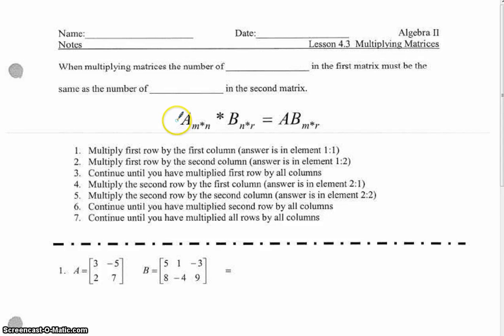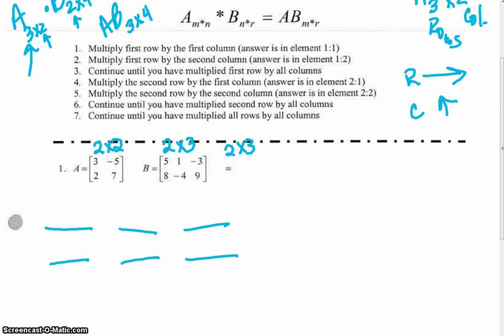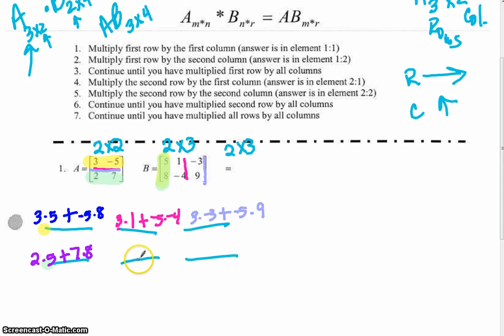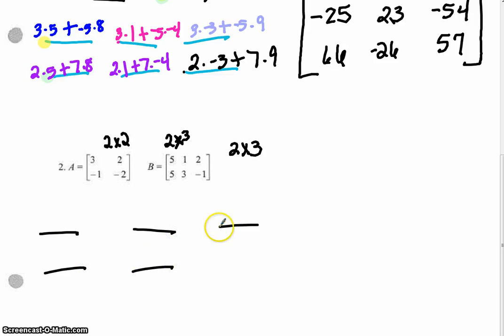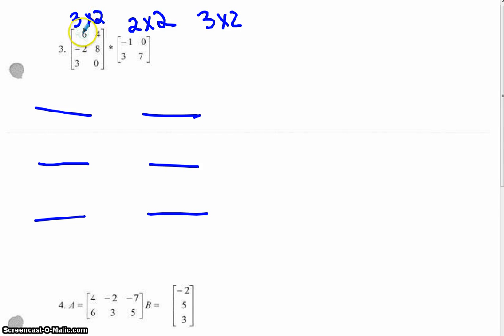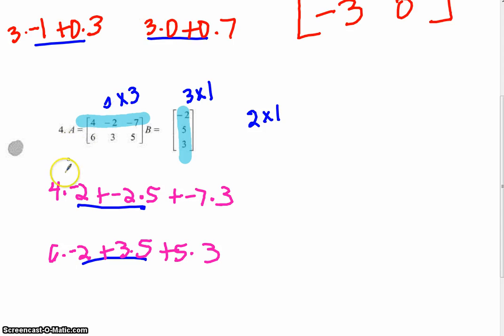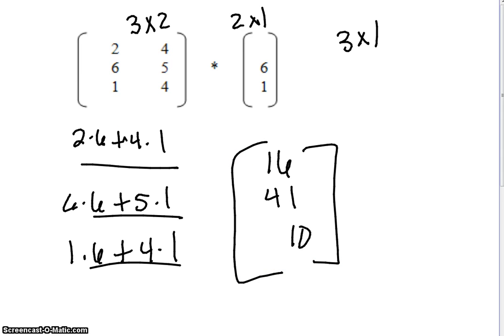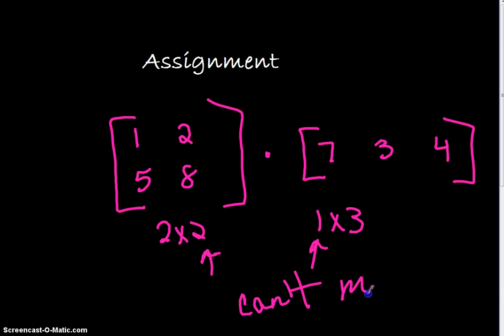A2 multiply matrices